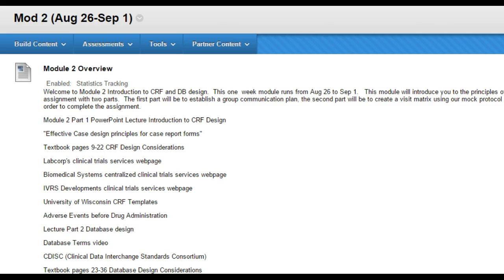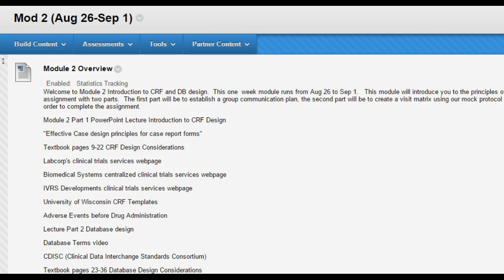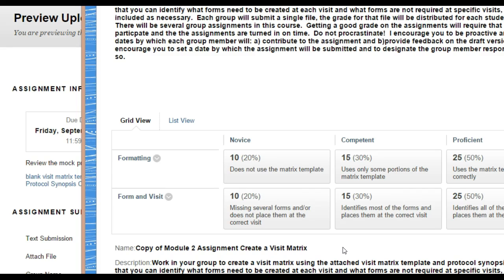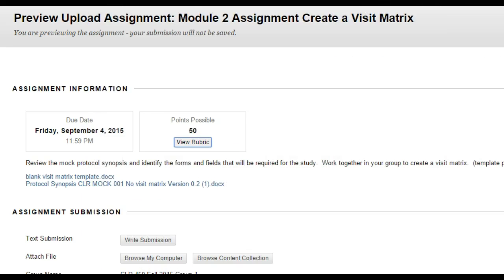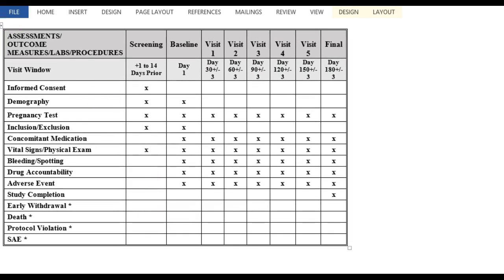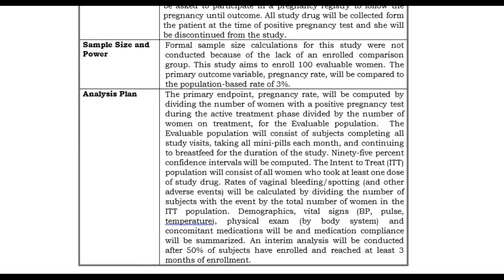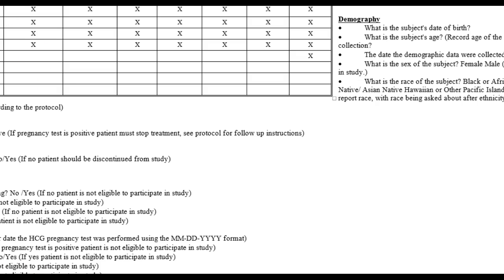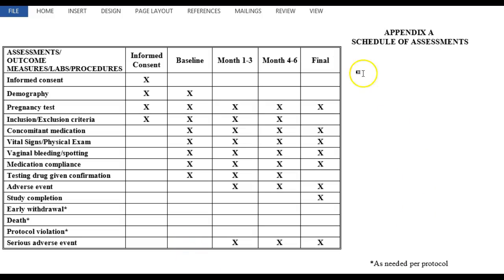UNCW CLR 450 Module 2 Assignment Feedback and Example Submissions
Feedback on Module 2